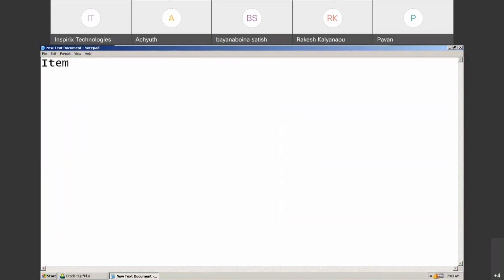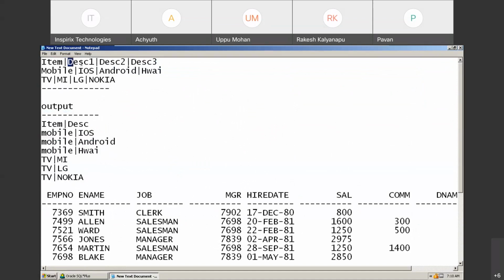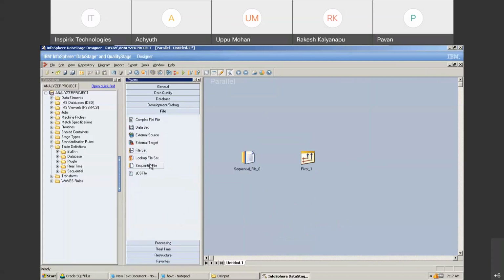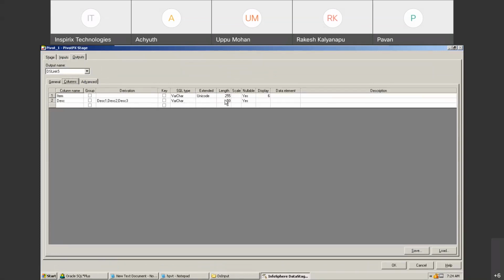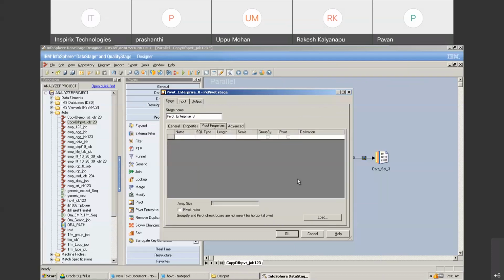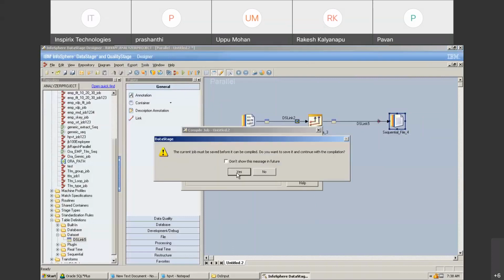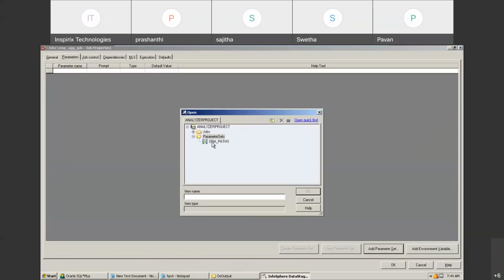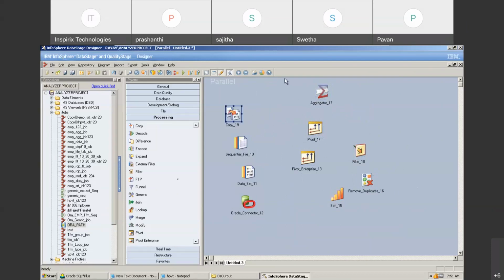04 Ds Dec Pivot 07 12 21